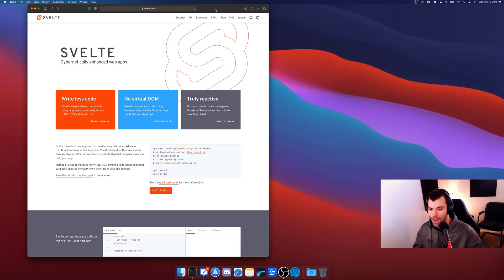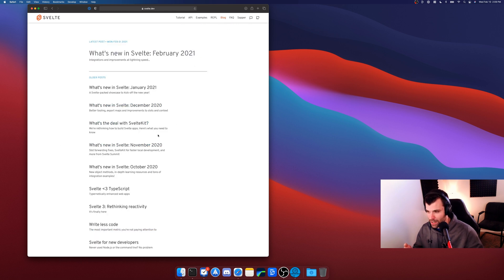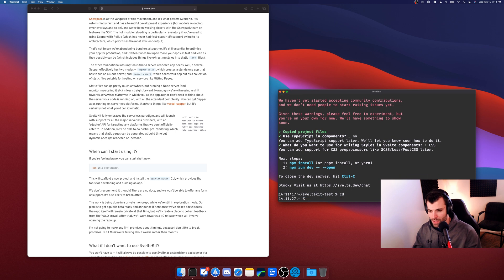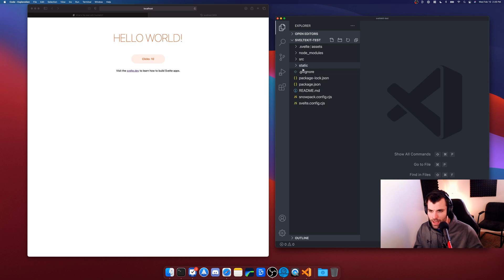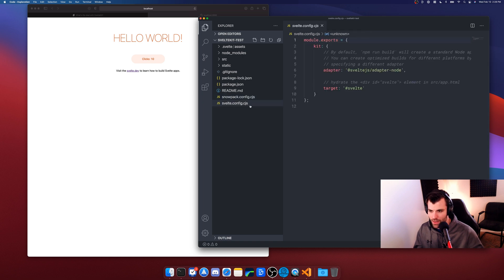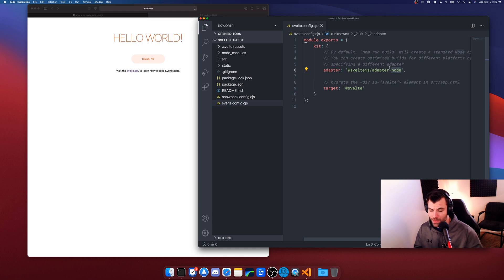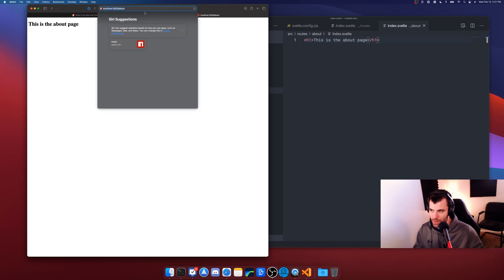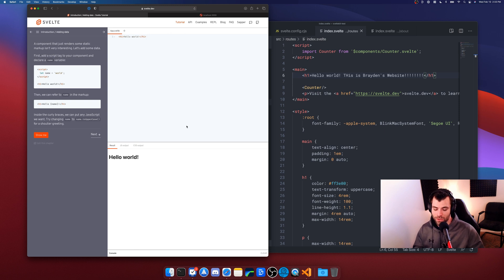How to use SvelteKit Today Tutorial (Pre-beta)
In this video I talk about SvelteKit. Svelte is the latest most popular up and coming framework built by Rich Harris. Currently in development is a new way to build web applications using Svelte. Sapper use to be the framework officially supported to build apps with Svelte but once SvelteKit is officially launched, it will take Sappers place. Learn how you can start working with SvelteKit today and use it both as a static site generator as well as a router and server side generator!